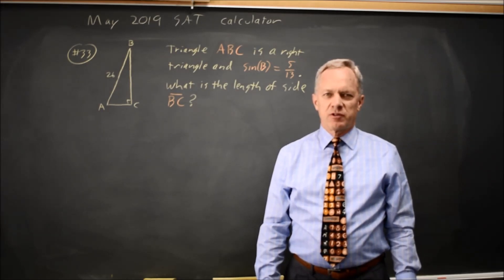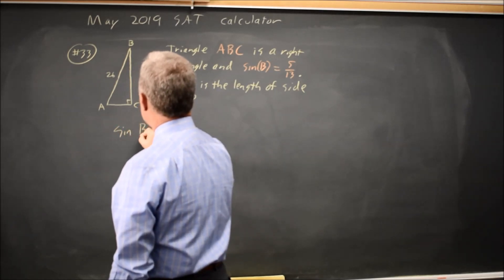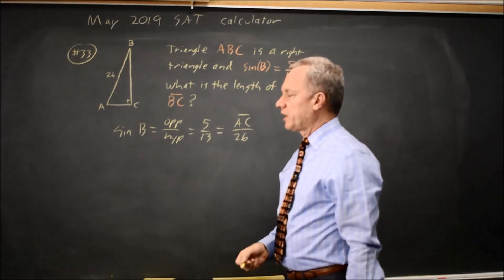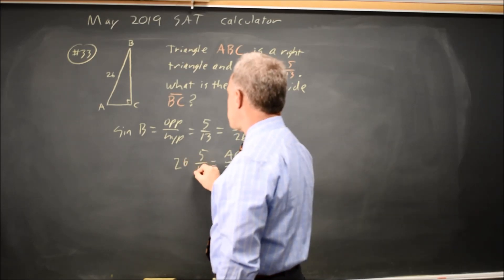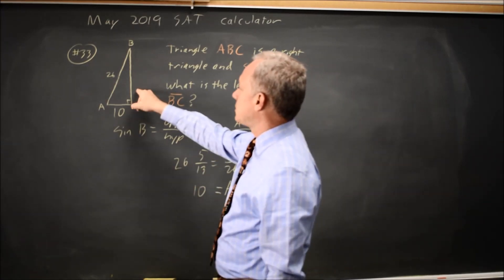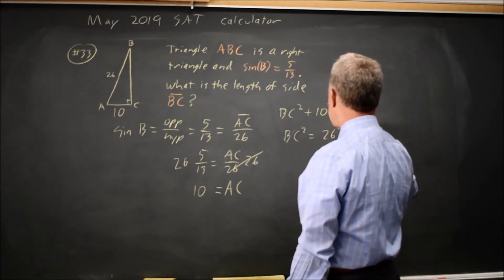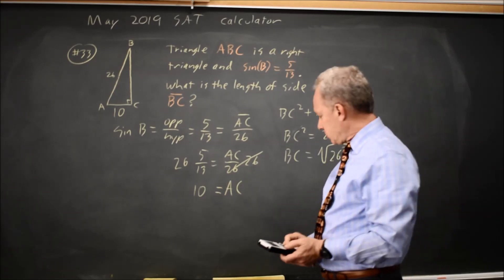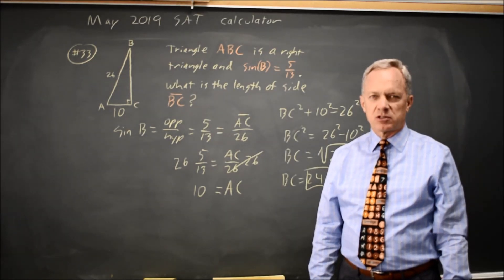May 2019 SAT: Trigonometry - question #4-33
Triangle ABC above is a right triangle, and sin(B) = 5/13 . What is the length of side BC ?